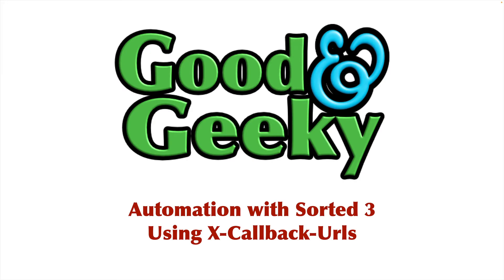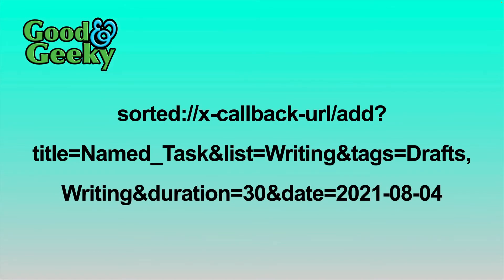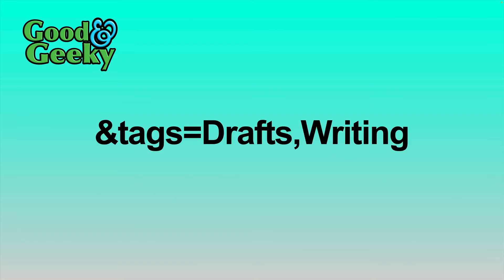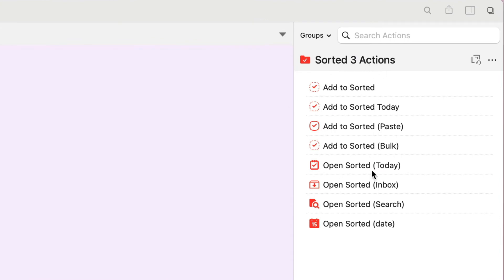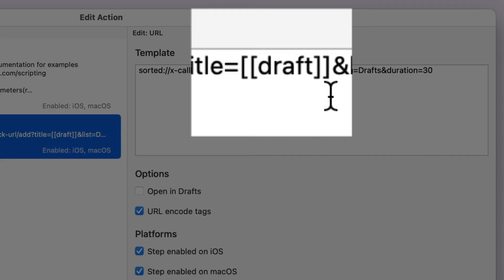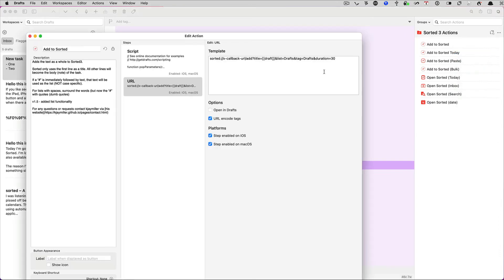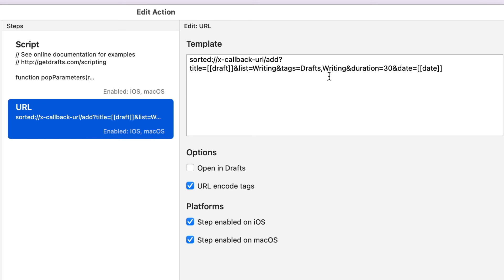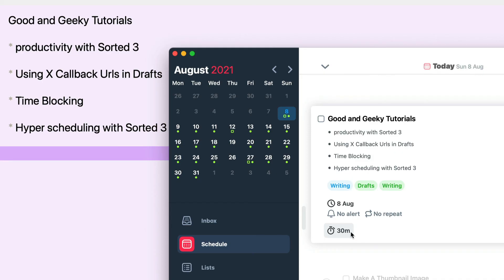Good and Geeky - Sorted 3 Automation with X Callback URLs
Sorted 3 Automation
In this video I show you how to use X callback URL's. We can use these on iOS and also on the Mac. In the video I show you how to do it on the Mac. I go through the basics of how the X Callback URL work. Then I show a practical application of using the X callback URL from the application Drafts.

 I like to use drafts as my go to place for inputting text. Using this system I can create templates within drafts to use on repeating projects, like making videos. It's an automation to make ourselves a little more productive.  it helps us to get things done using the application Sorted 3.